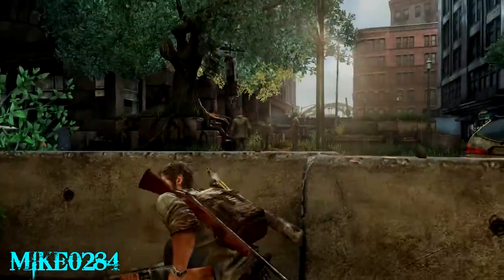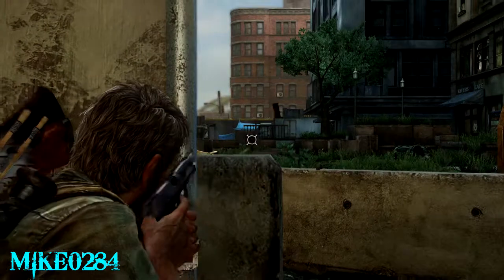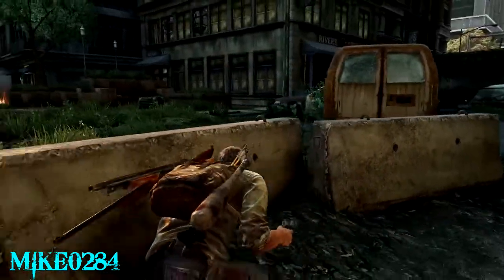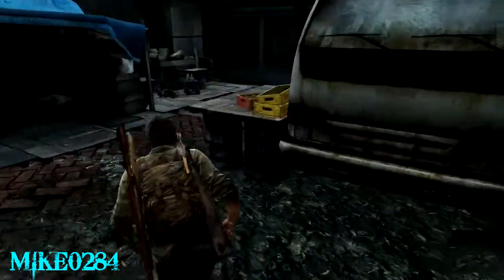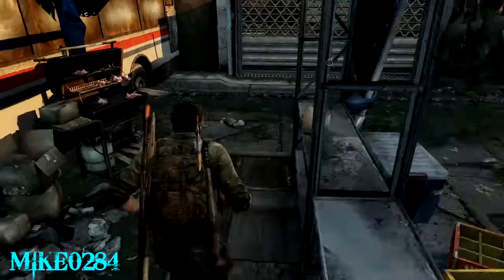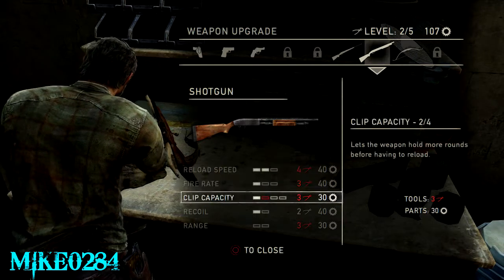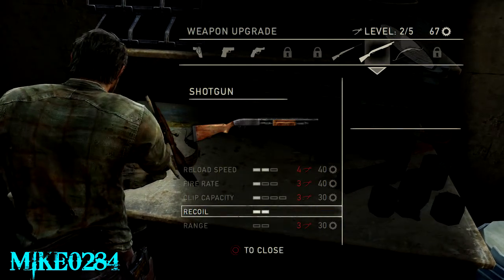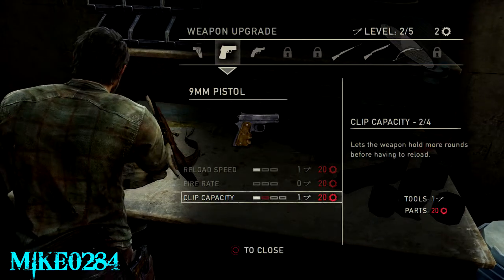The Last of Us Grounded Difficulty - Chapter 04: Pittsburgh [3/4]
This is my video walkthrough for beating The Last of Us on Grounded Difficulty.